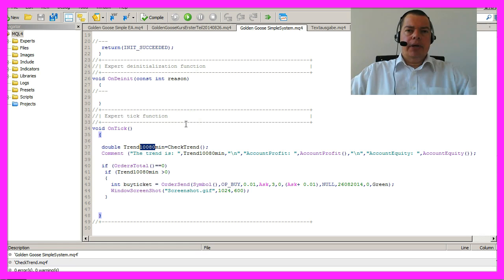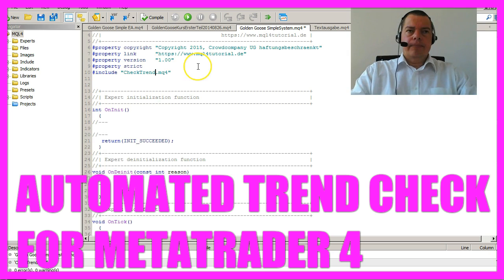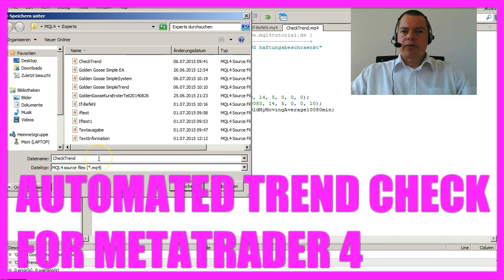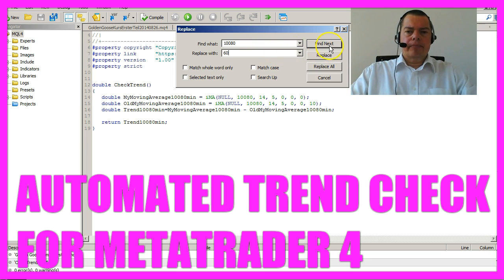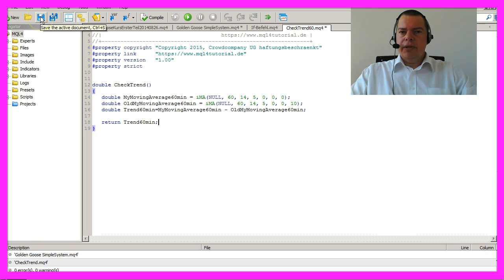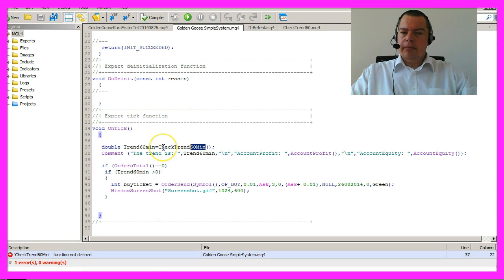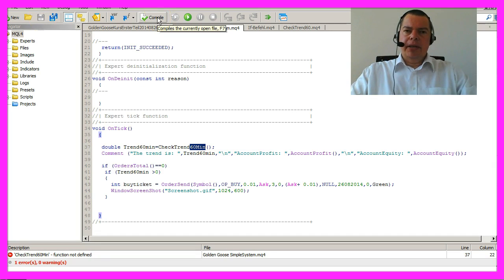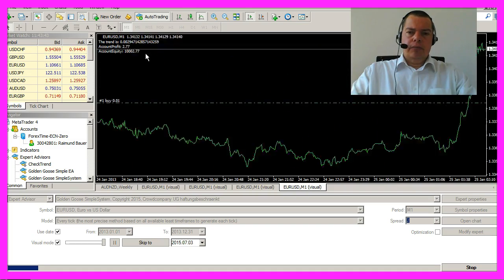MQL4 Tutorial Bootcamp2 - 4 The60Min Trend Module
Very often, I will need a variation of something I have already done. Let’s say, we want to check out the 60 minute trend. I would now change the name of the variable to make it more readable. And I would also change the name of the module. Don’t forget to change the import statement. Save the CheckTrend module as CheckTrend60 and hit Ctrl + H.
Here, we can replace one value with another. Hit the Replace All button and you will save a lot of time. Now, save the MQ4 module and compile the main expert advisor. Oh! We made a mistake. The name of the function is still CheckTrend, so we will fix that here. Don’t forget to save the file again. And now, compile the main expert advisor. It should work without any errors or warnings. Let’s hit the F4 key and start the back testing. And, it seems to work.